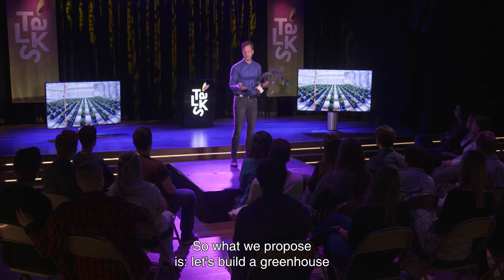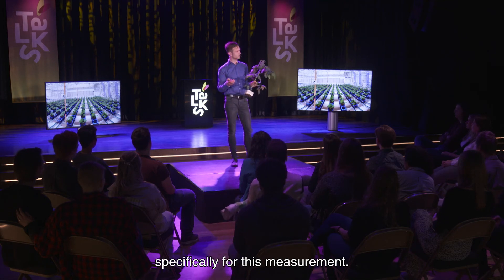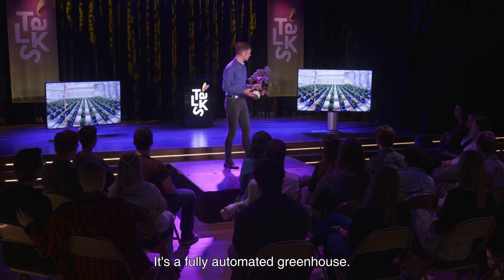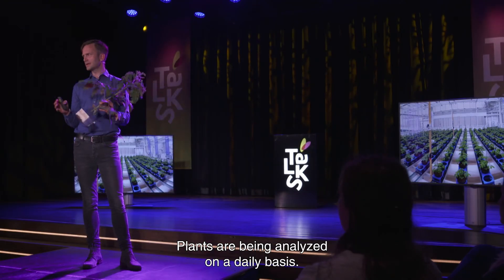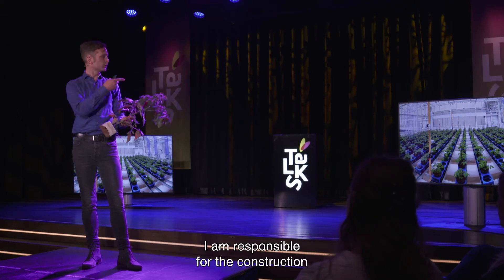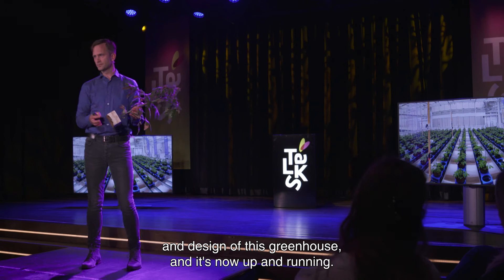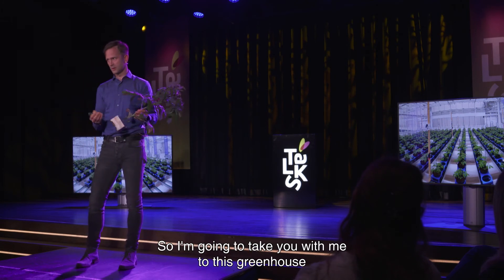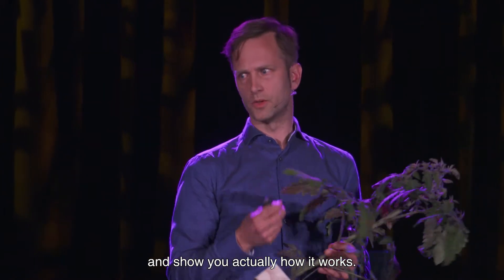Digital twins in plant breeding - Rick van de Zedde - Seed Valley Talks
Rick van de Zedde,  working at Netherlands Plant Eco-phenotyping Centre at WUR shows us in this Talk why we grow tomatoes, digitally.

Phenotyping plants costs hours, this means there is a lot of brainpower wasted. At Wageningen University & Research they develop vision technology specifically for this measurement. The next step is to develop digital twins. What would we gain if we grow plants virtually? It becomes possible to predict how plants grow under different circumstances.

Seed Valley Talks?
Get inspired by our Seed Valley researchers and experts. Professionals in plant science give insight into the latest research topics in the seed sector in short Talks (15 minutes). Each edition consists of talks from three experts around one of our challenges.

This is the first of many Seed Valley Talks. Keep your eye on our YouTube channel or website for future Talks.

About Seed Valley
Seed Valley in the northwest of the Netherlands is the world’s leading centre of plant breeding and seed technology. It is home to dozens of innovative companies that work on the development of new vegetable and flower varieties. We develop crops that, among other things, give higher yields, are resistant to diseases, or taste better. We use as little space, energy, and water as possible: more with less, in other words.